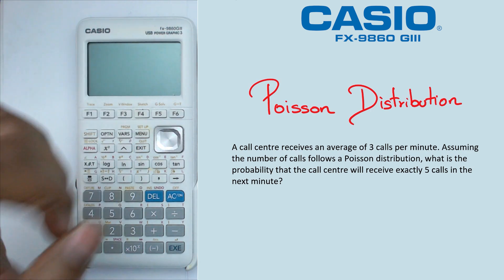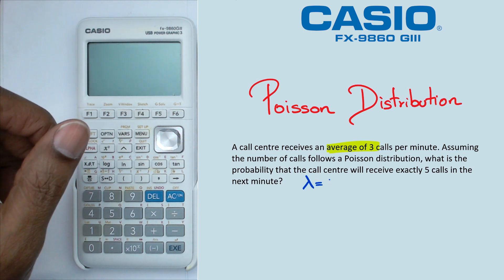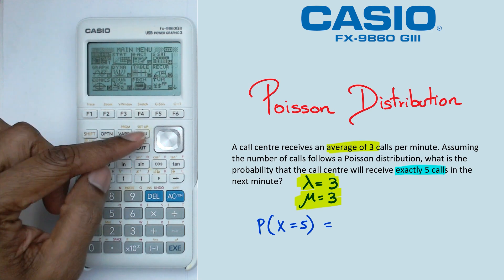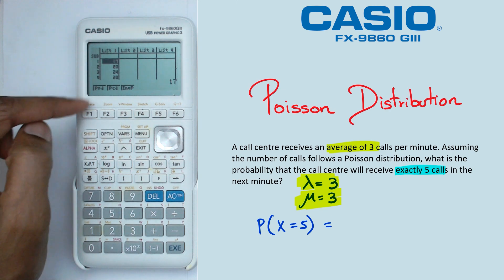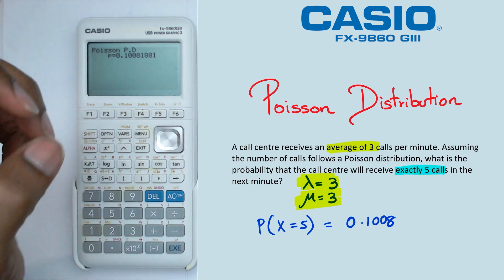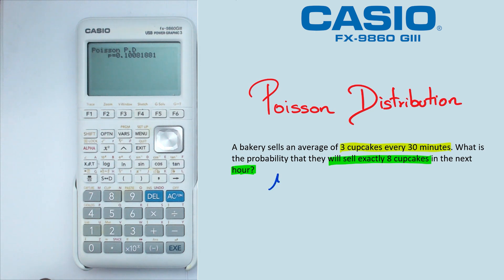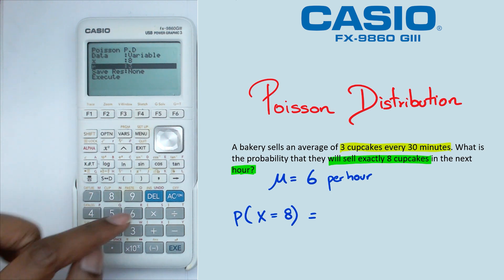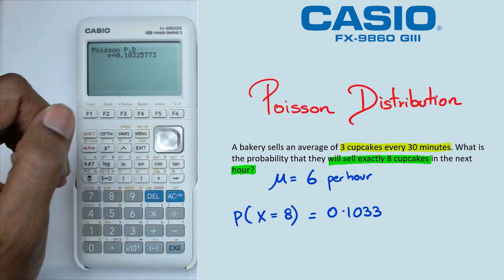Poisson Distribution on Casio FX-9860 GIII Graphics Calculator | Part 1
Learn How to Find Probabilities for Exact Values Using the Poisson Distribution on Your CASIO FX9860GIII! 📈🔢 In this tutorial, we'll show you step-by-step how to calculate probabilities for exact values using the Poisson distribution on your CASIO FX9860GIII graphics calculator.

How to find probabilities for exact values using Poisson distribution on the Casio FX9860GIII Graphics Calculator
How to find probabilities for exact values using Poisson distribution on the Casio FX-9860GIII Graphics Calculator
How to find probabilities for exact values using Poisson distribution on the Casio FX9860 GIII Graphics Calculator